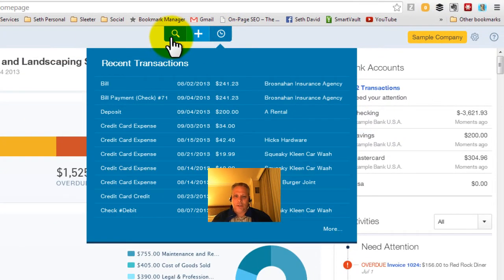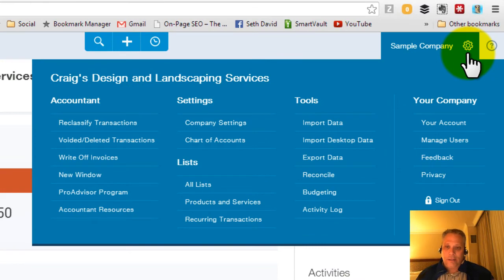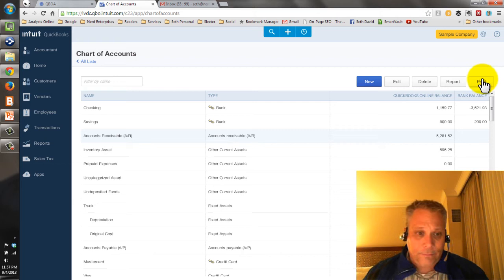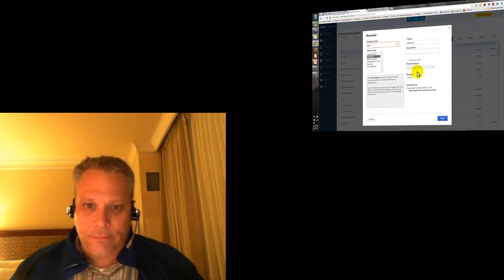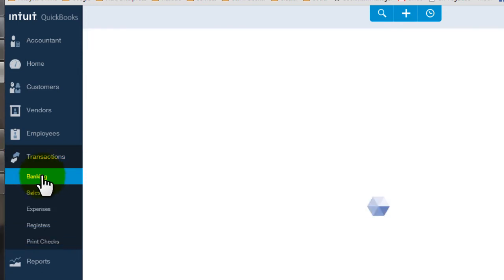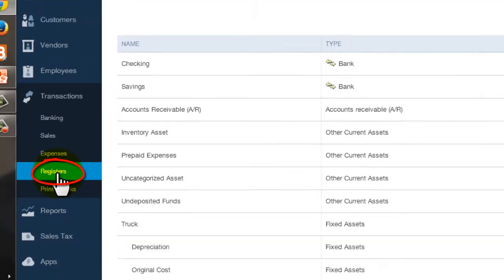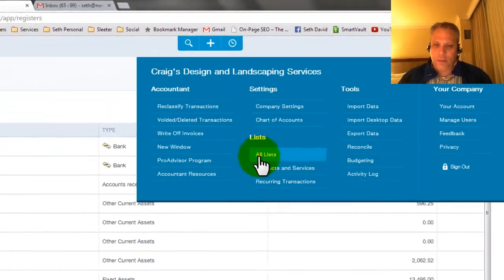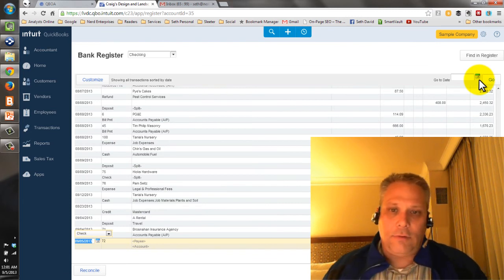QuickBooks Online Harmony Lists and Registers